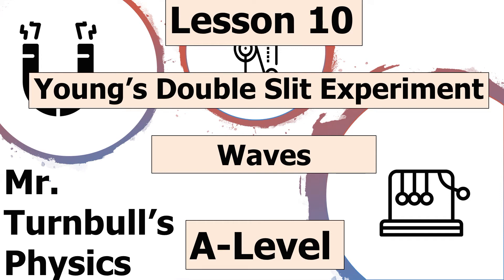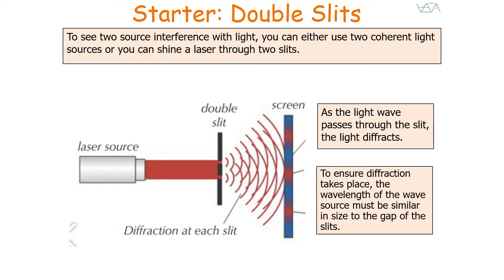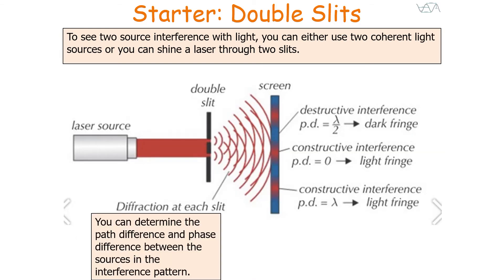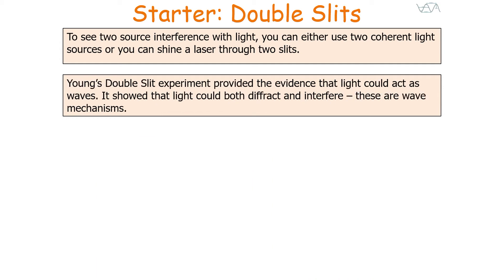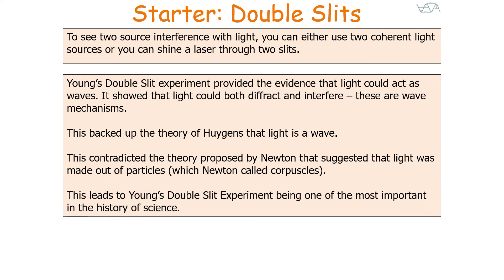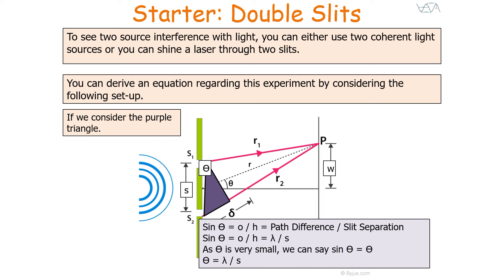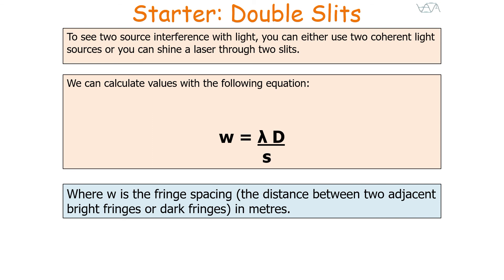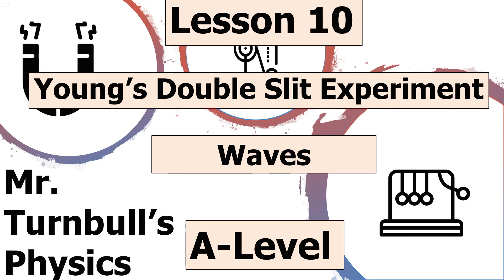Young's Double Slit Experiment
This is a video looking at the Young's Double Slit Experiment.